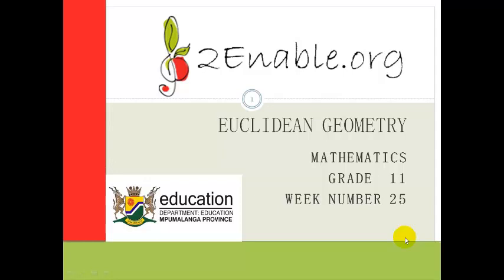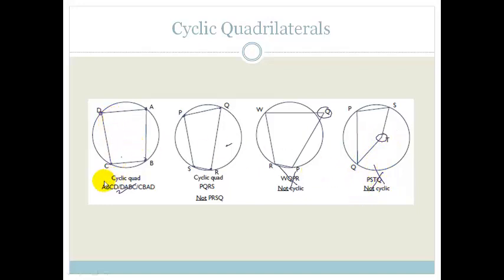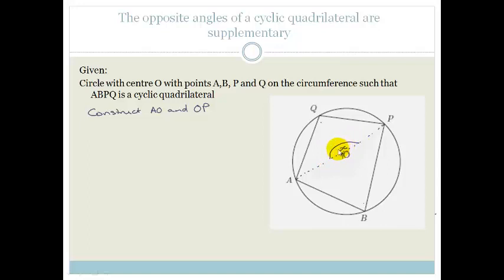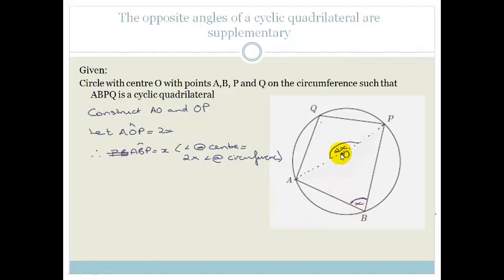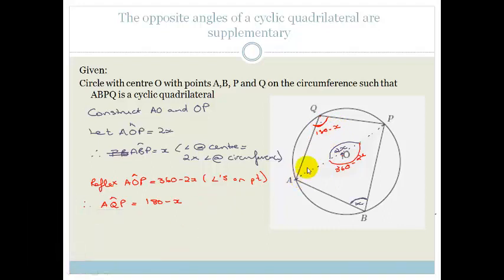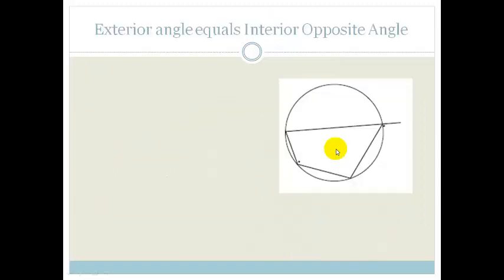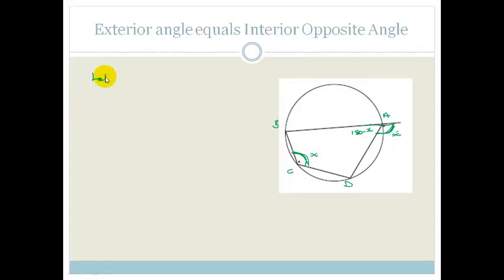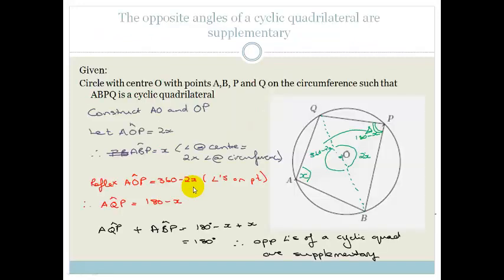Week 25 Lesson 1 Cyclic Quadrilaterals and proofs